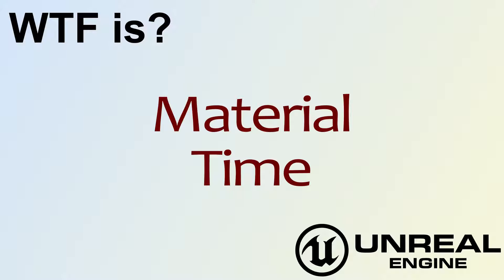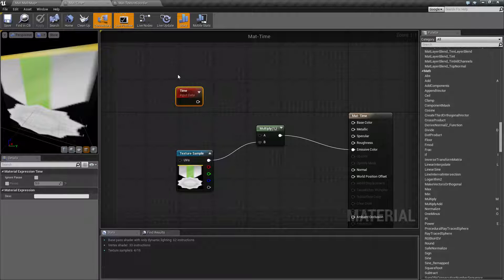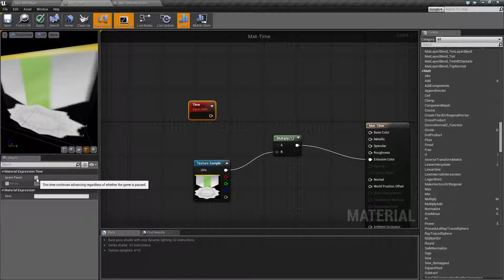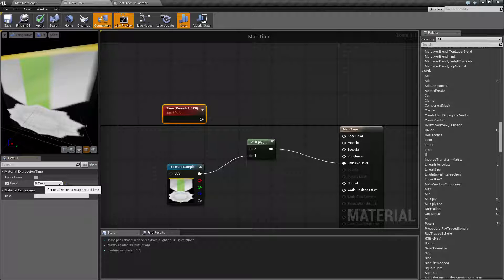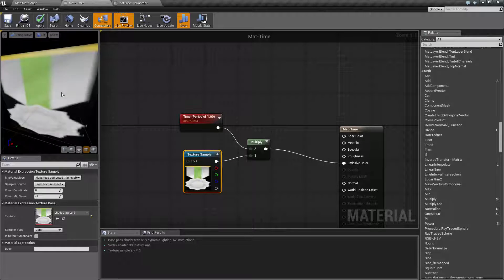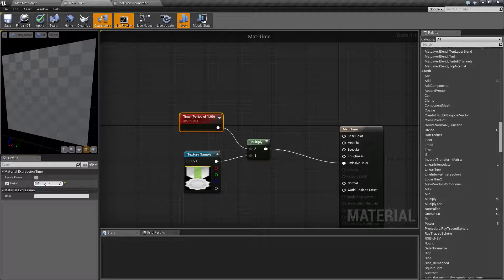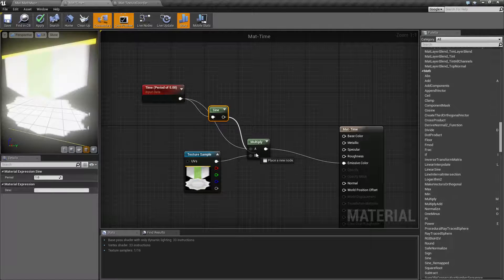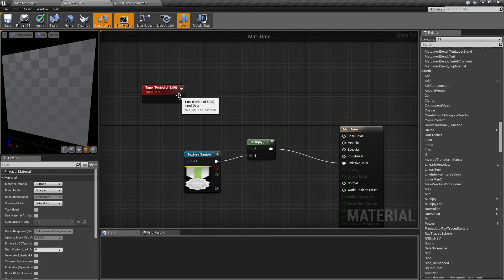WTF Is? Material - Time in Unreal Engine 4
What is the Material Add Node in Unreal Engine 4